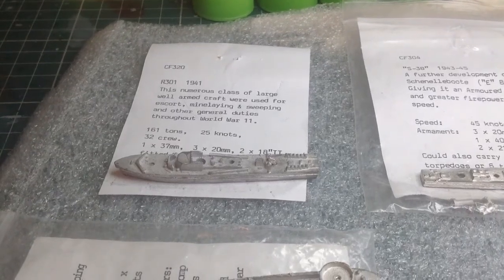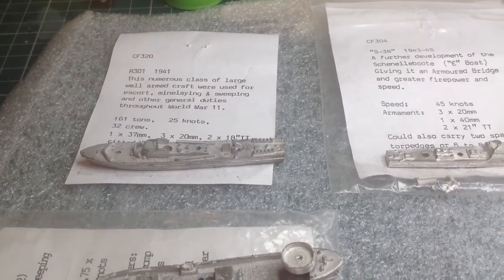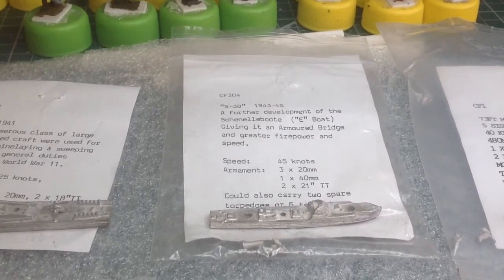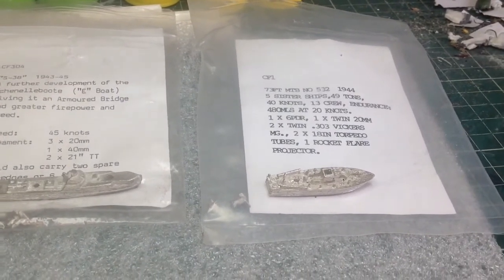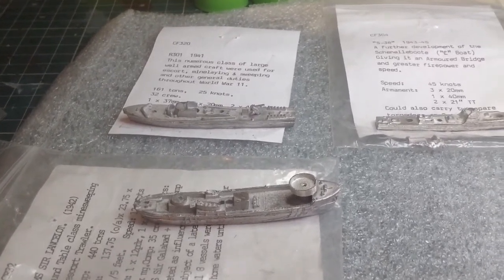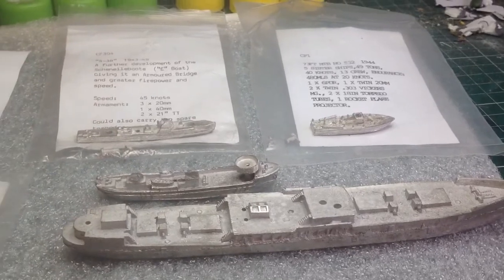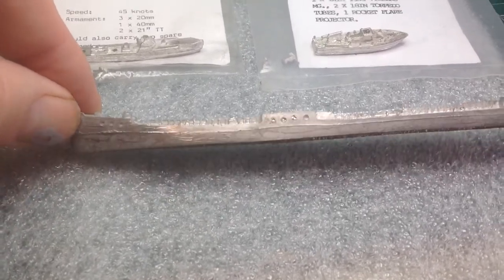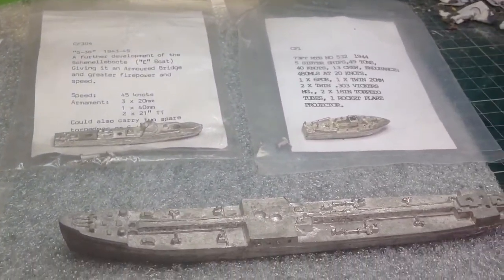The Broad Fourteens (my winter warmer challenge )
Hi all these are my 1/600 Light Coastal forces there's not much to see yet but I thought I would give you a look at another part of history I enjoy . Thanks for stopping by . Regards Gav .